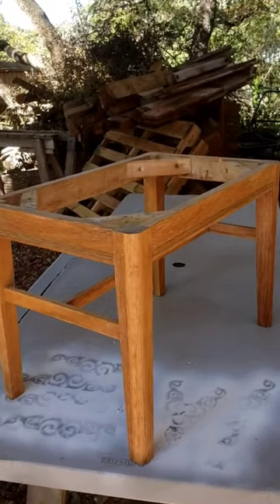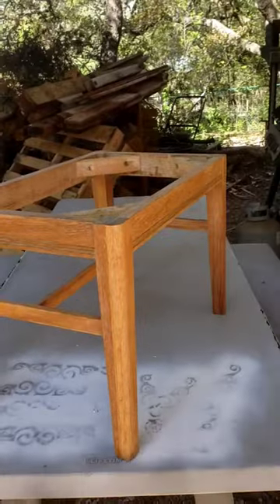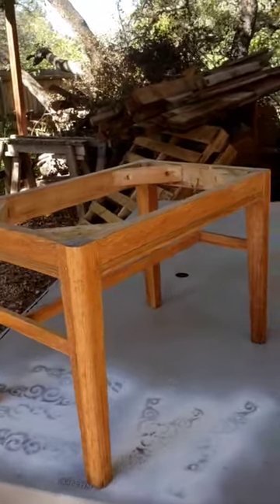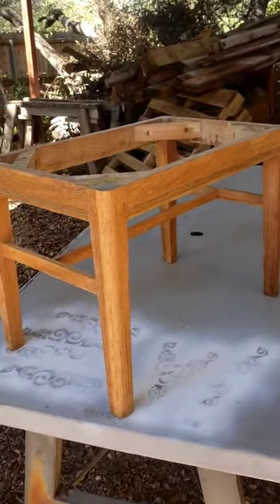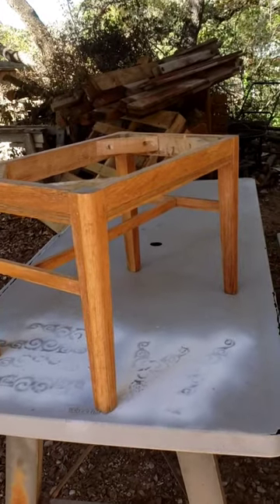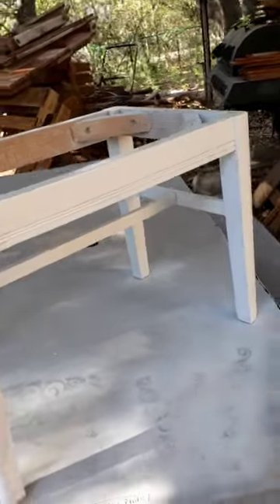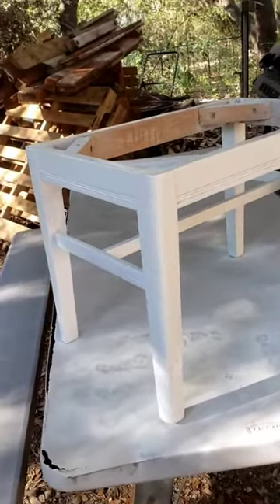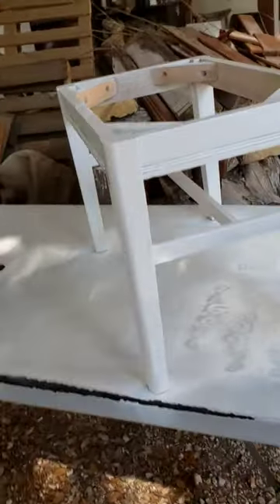Last Piece for the Remodeled Bedroom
The last piece for the newly remodeled bedroom is almost ready.  Just have to put the new bench top on it once the paint dries.